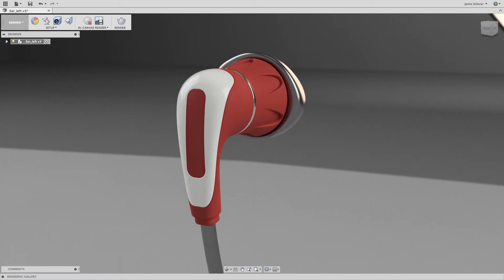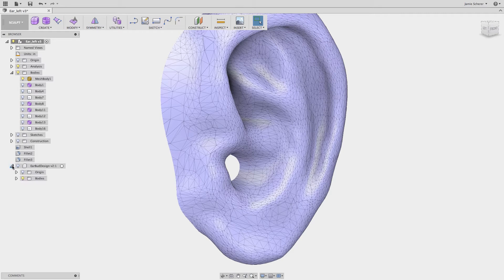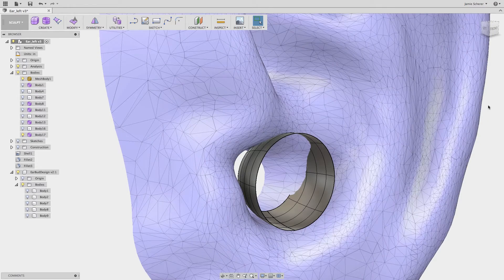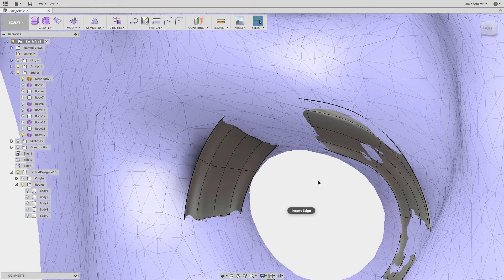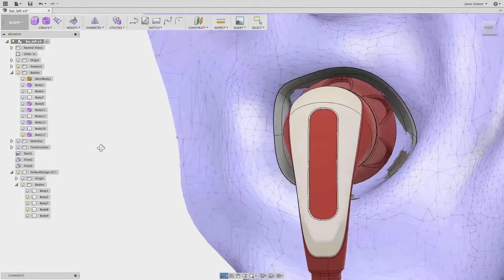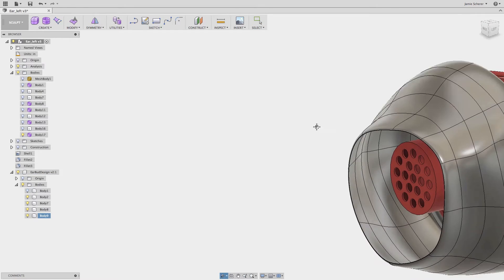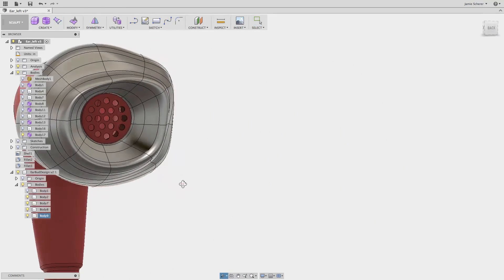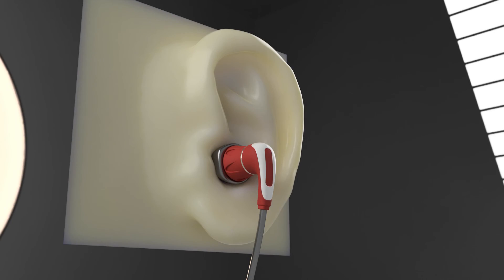Using Convert & Pull to match a Mesh in Fusion 360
Using the sculpt tools in Fusion 360 to design for custom fit or human factors is made easy! Here is a quick video tutorial on how to use Convert and Pull to match imported Mesh geometry for custom fit or wearables.